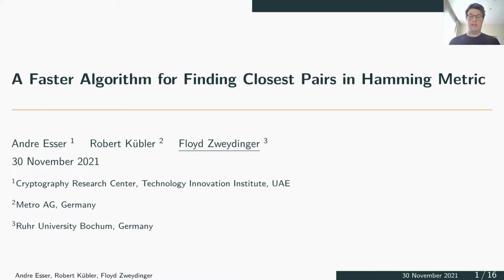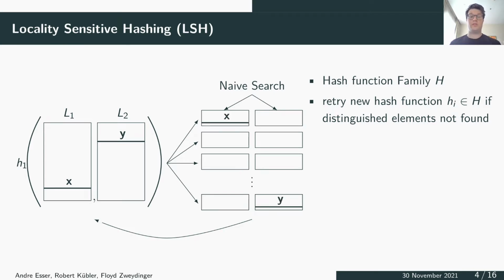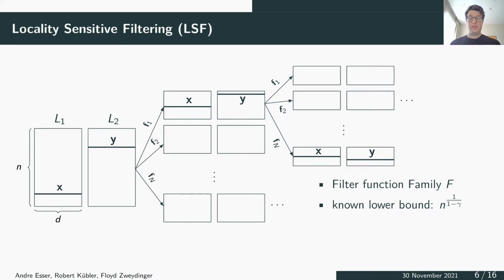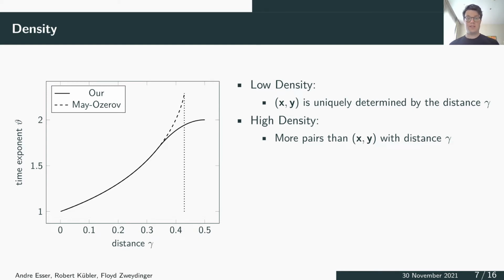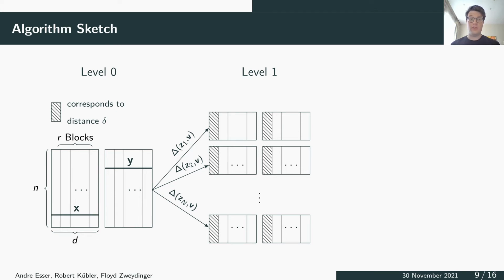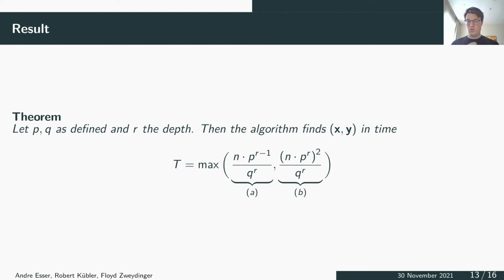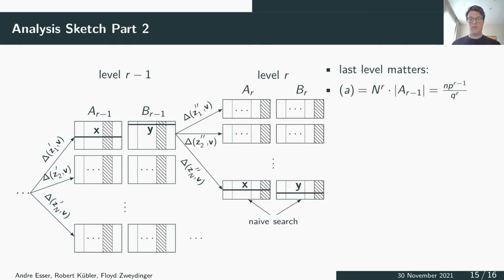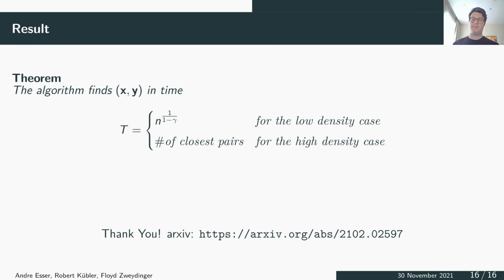A Faster Algorithm for Finding Closest Pairs in Hamming Metric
Floyd Zweydinger, Andre Esser and Robert Kübler